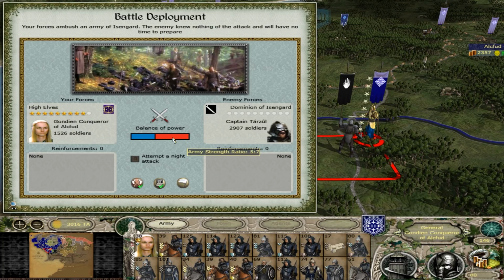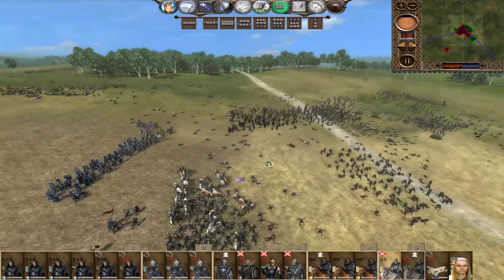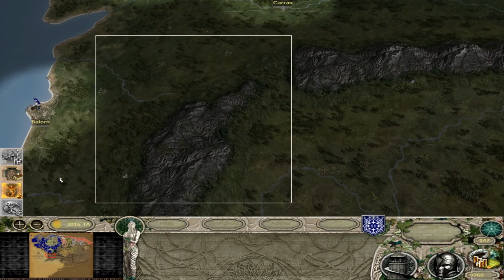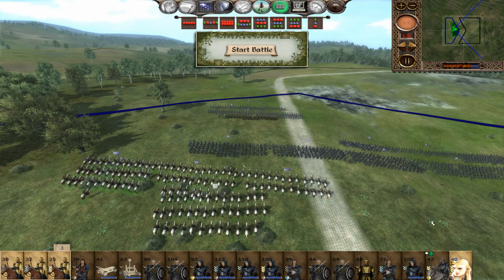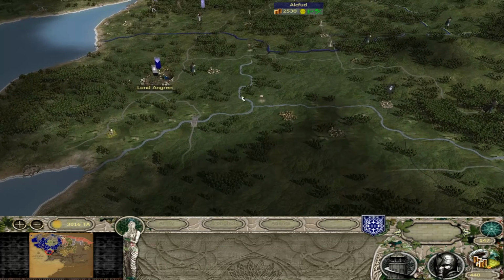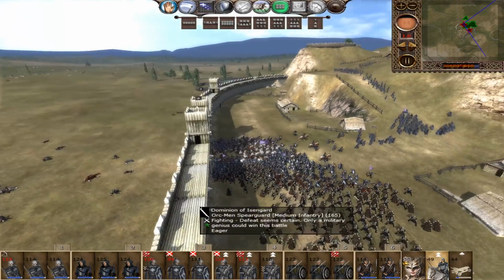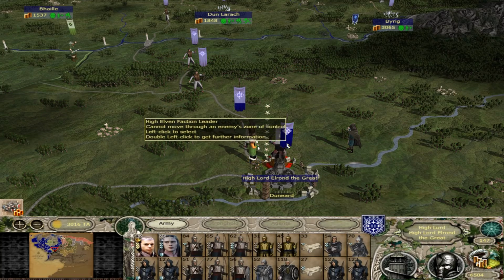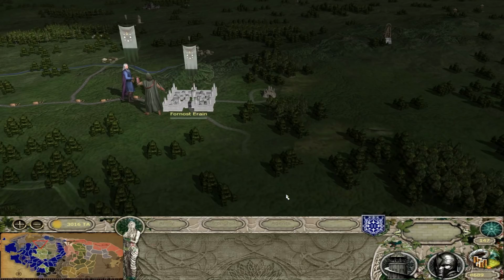DIVIDE AND CONQUER! Third Age Total War: Divide & Conquer 4.5 - High Elves Campaign #86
#86 of My Third Age Total War: Divide & Conquer 4.5 - High Elves Campaign! Numbers to Call if you're alone this Christmas Feel Free to Join and Chat on My Discord
Battle Timestamps:
00:16 - Fire and Blood!
18:45 -  United they fall!
26:00 - A New Force on a New Front!